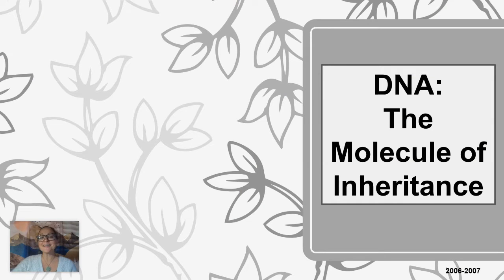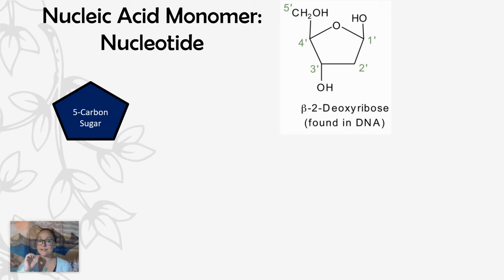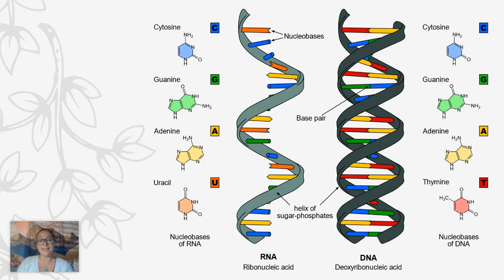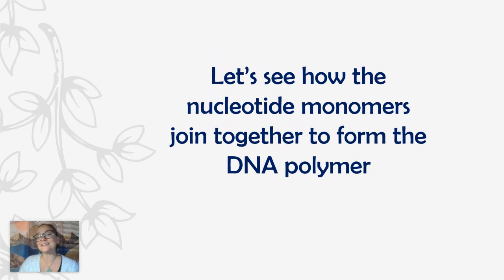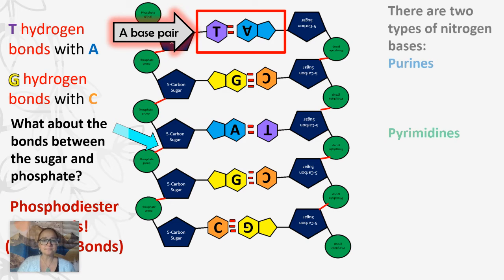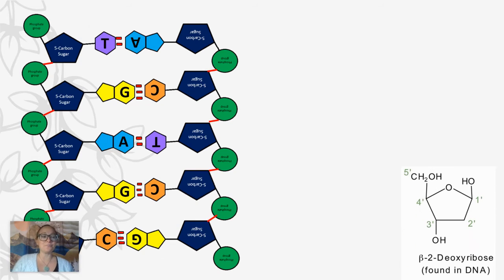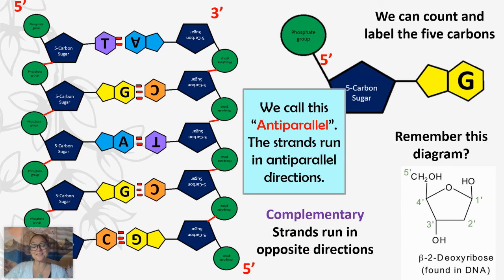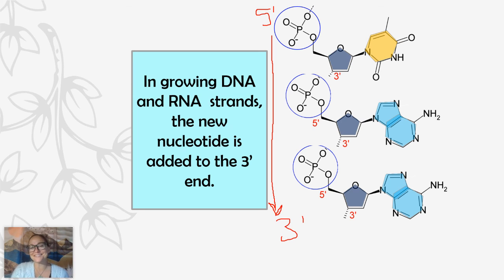Nucleic Acids Structure & Function -DNA & RNA (AP Biology 1.6 and 6.1)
If you are a teacher or student who is interested in a notes handout/worksheet that pairs with this video, check it out